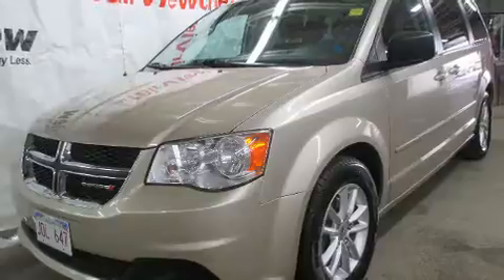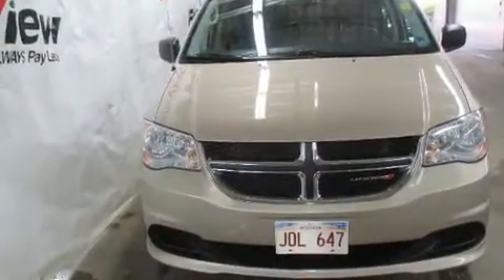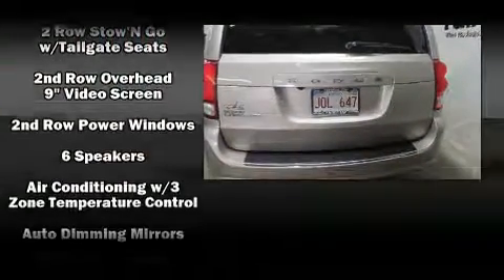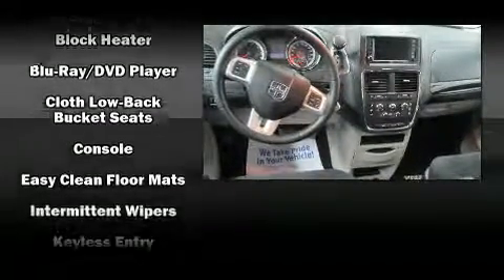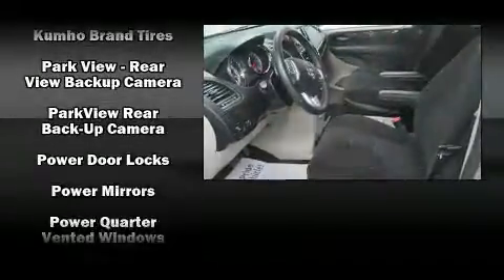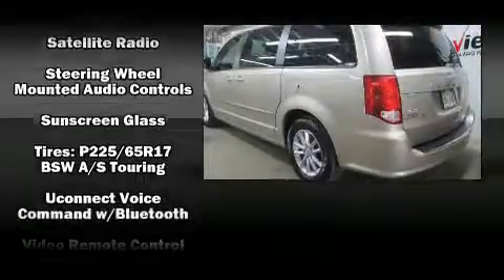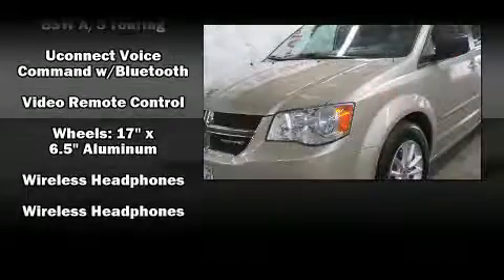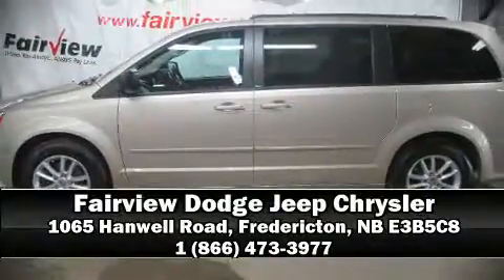2013 Dodge Grand Caravan SE/SXT in Fredericton, NB E3B5C8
Familiarize yourself with the 2013 Dodge Grand Caravan. Smooth gearshifts are achieved thanks to the refined 6 cylinder engine, and for added security, dynamic Stability Control supplements the drivetrain. Top features include front bucket seats, 1-touch window functionality, power door mirrors and heated door mirrors, power windows, remote keyless entry, cruise control, an overhead console, and air conditioning. Storage solutions are integrated throughout the interior, demonstrating thoughtful attention to detail. Third row seats provide an even greater maximum passenger capacity. Dodge also prioritized safety and security with features such as: head curtain airbags, front side impact airbags, traction control, anti-whiplash front head restraints, a panic alarm, and 4 wheel disc brakes with ABS. Brake assist technology provides extra pressure when applying the brakes. This vehicle has achieved Certified Pre-Owned status, by passing Dodge's rigorous certification process. We have a skilled and knowledgeable sales staff with many years of experience satisfying our customers needs. They'll work with you to find the right vehicle at a price you can afford. We are here to help you.